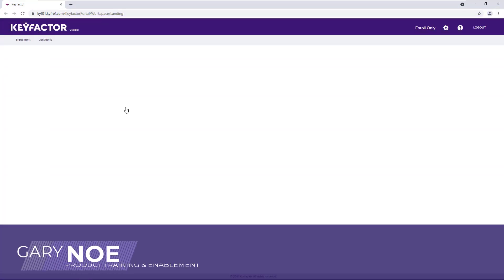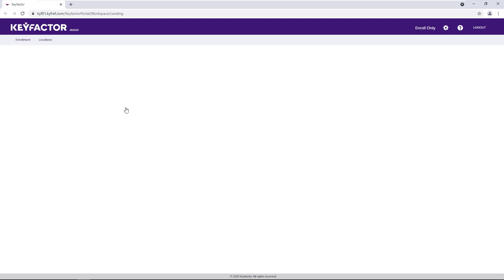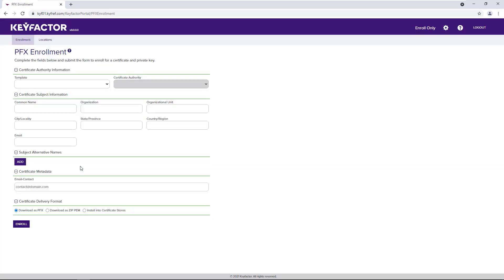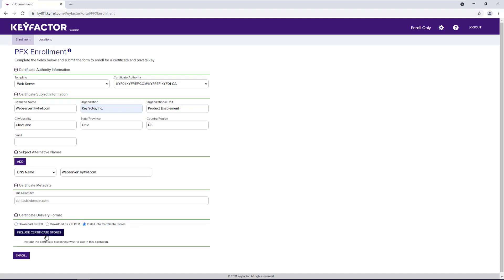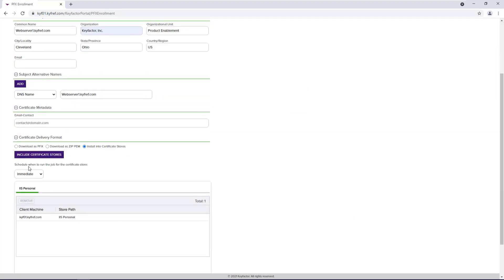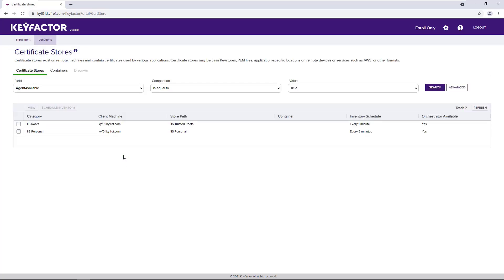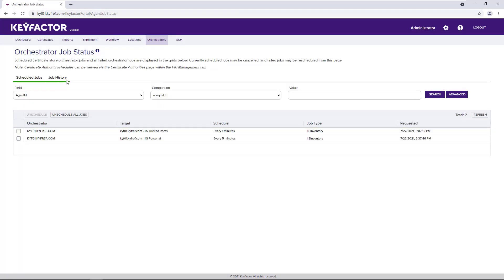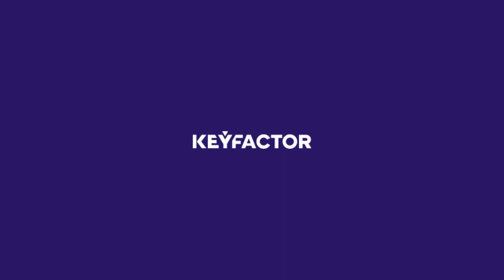Self-Service Enrollment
See how application owners can easily request and automatically provision certificates to endpoints and workloads in just a few clicks with Keyfactor Self-Service Enrollment.

Ready to request a demo?